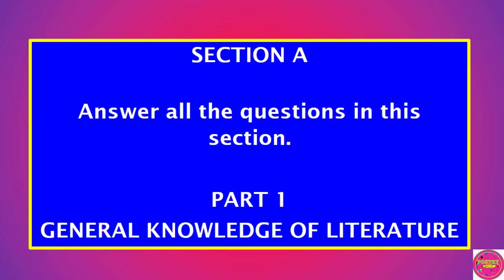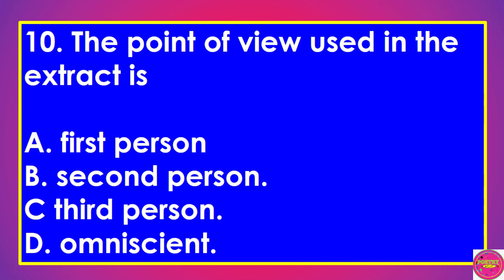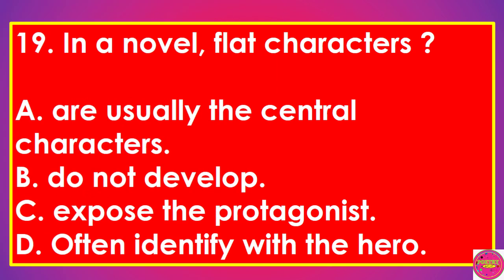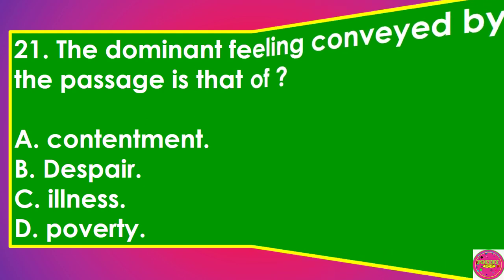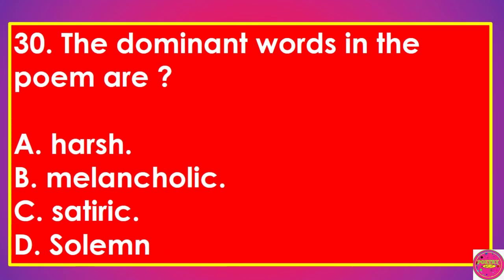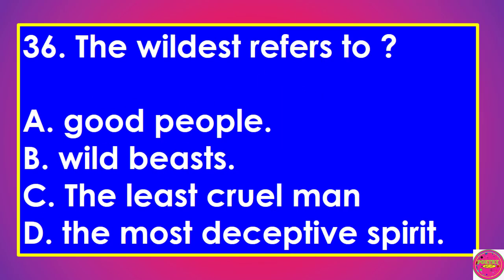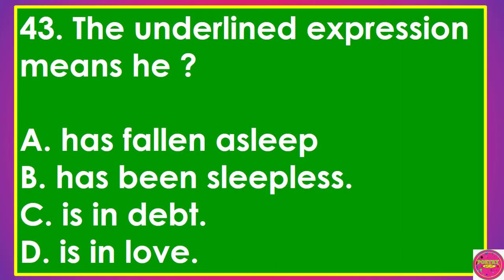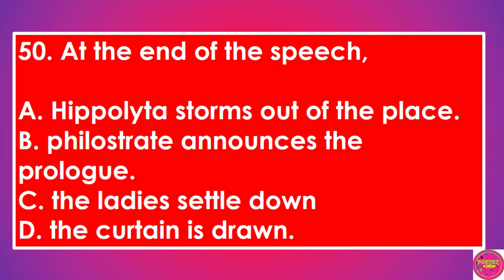WASSCE 2022 LITERATURE IN ENGLISH PAST QUESTIONS AND ANSWERS FULL PAPER